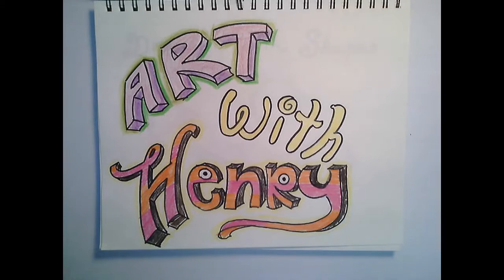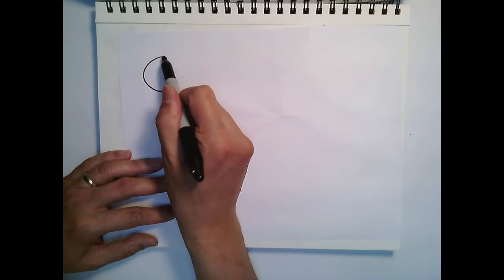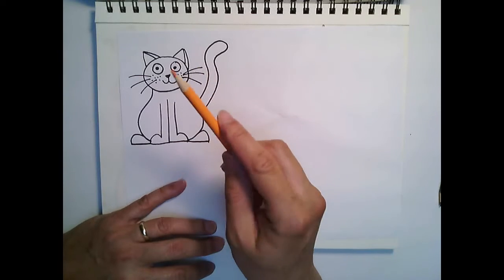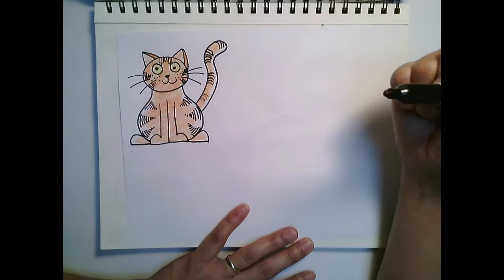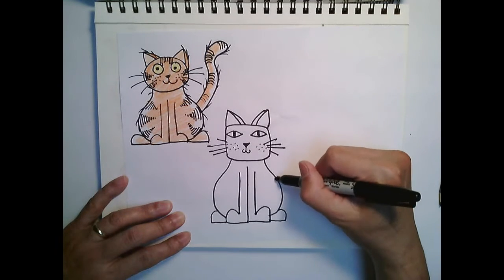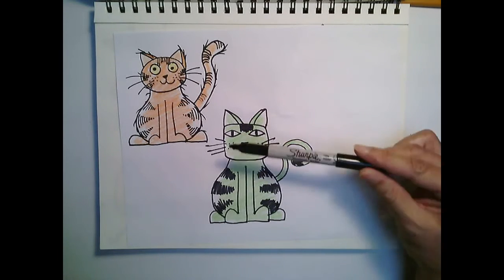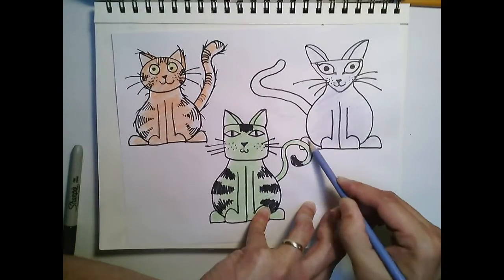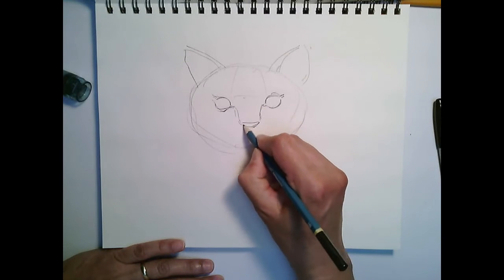Drawing Practice: Cats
Recommended for grades K - 3.

Let us draw cats together step by step. Try drawing with different shapes and colors to create wonderfully different feline friends. Meow!